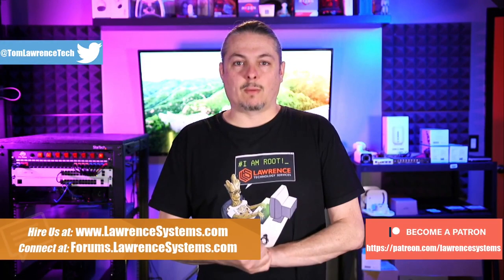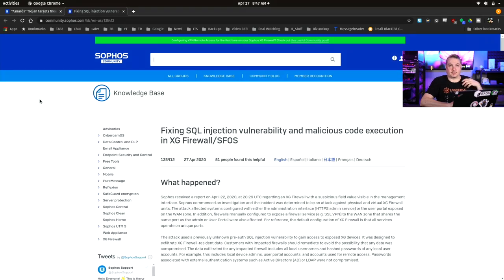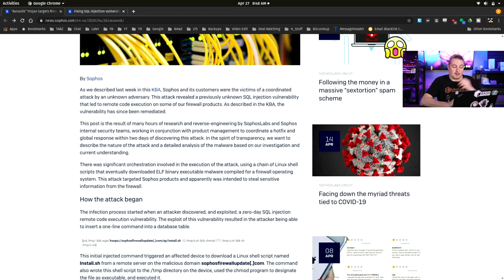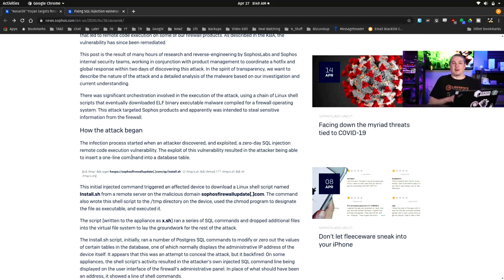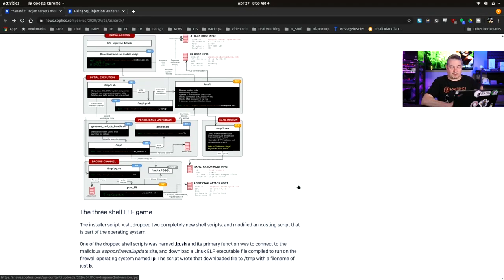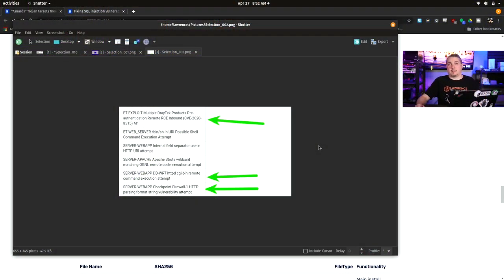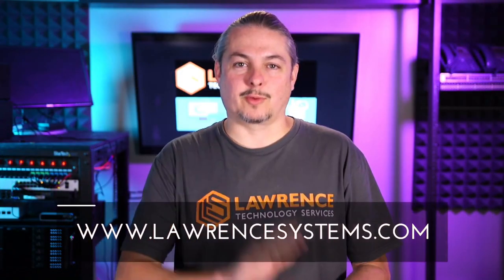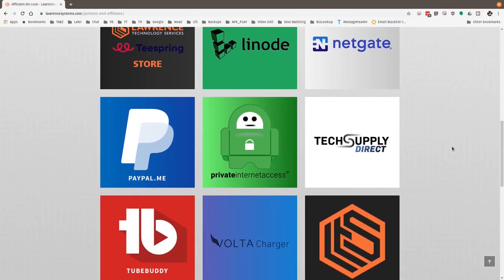“Asnarök” Trojan targets Sophos XG firewalls Using SQL injection Vulnerability